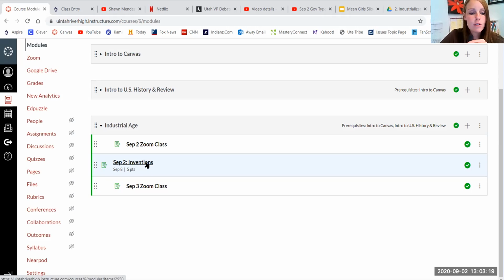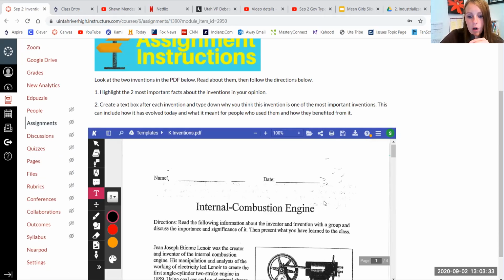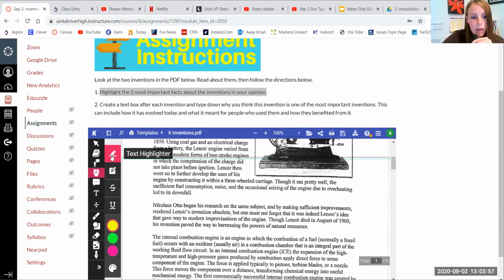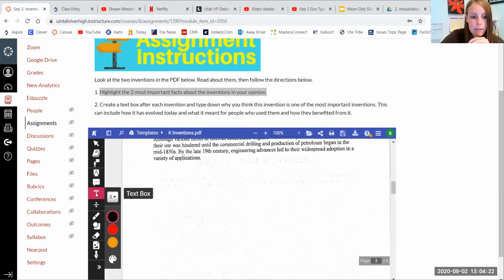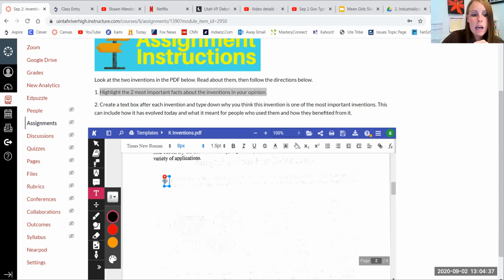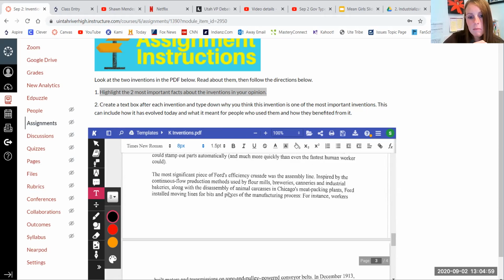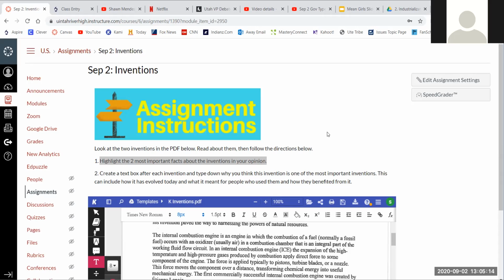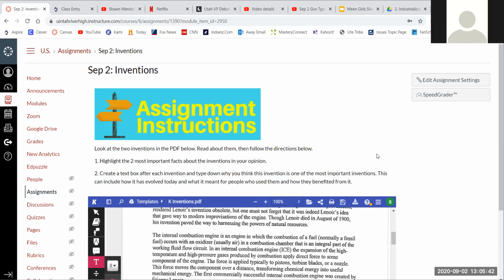Sep 2 USH Pre-Test and Inventions